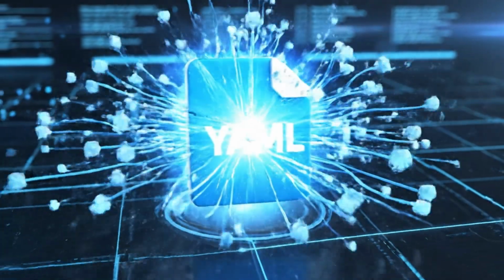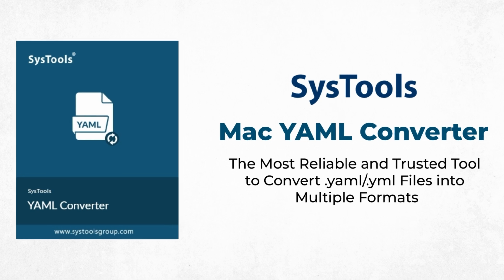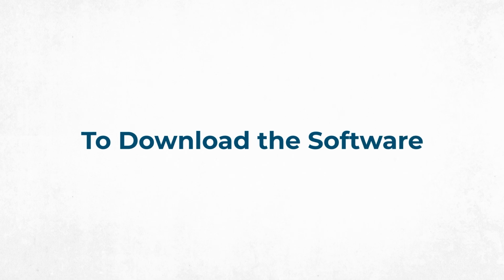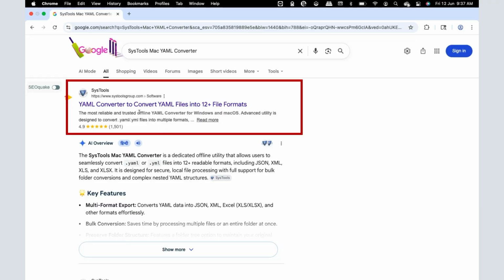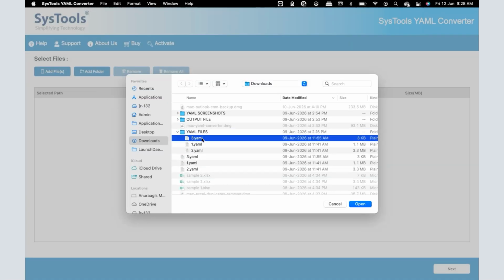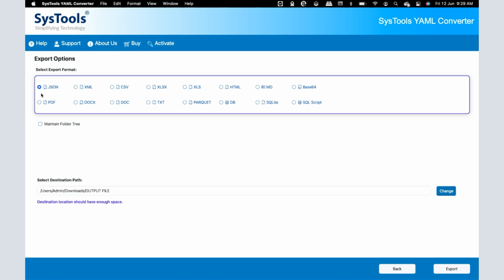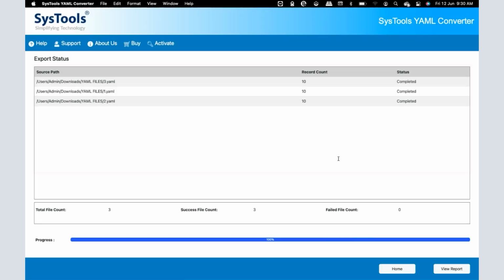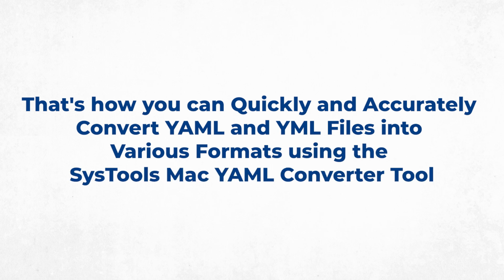Mac YAML Converter by SysTools | Mac YAML Converter Tool | Convert YAML Files into 15+ Formats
💻 Looking for a reliable mac yaml converter to convert YAML or YML files into readable and application-supported formats? 📂 YAML files often contain nested, complex, and structured data that can be difficult to manage manually. Mac users can use coding scripts, online converters, or a dedicated YAML conversion utility to transform these files. 🚀🔄

Chapters to Jump:
0:07 Introduction
0:17 How to Convert YAML on macOS
0:24 SysTools Mac YAML Converter
0:39 Key Features
1:48 Tool Working
3:09 Start Convert/Export

🎥 In this video, we explain every common YAML conversion method with complete steps. You will learn how a mac yaml converter works, the limitations of manual solutions, and how the SysTools YAML Converter handles multiple and bulk YAML files on macOS and Windows. 📊💾 Convert YAML to JSON, XML, CSV, Excel, PDF, HTML, SQL, and more. ✨

🔍 General Methods to Convert YAML Files on Mac

🔹 💻 Method 1: Convert YAML Files Using Command Line or Scripts

👉 Step 1: Open Terminal on your macOS system.
👉 Step 2: Check and install the required programming environment or YAML library.
👉 Step 3: Navigate to the folder containing your .yaml or .yml file.
👉 Step 4: Write or use a script according to the required output format.
👉 Step 5: Run the command to process the YAML data.
👉 Step 6: Check the converted output and verify the data structure manually.

🔹 🌐 Method 2: Use an Online YAML Converter

👉 Step 1: Open a web browser on your Mac system.
👉 Step 2: Search for an online YAML file converter.
👉 Step 3: Upload or paste the YAML data into the online platform.
👉 Step 4: Select the required output format, if available.
👉 Step 5: Start the YAML conversion process.
👉 Step 6: Download and verify the converted file on your Mac.

📥 An online mac yaml converter may be useful for small and basic YAML files. However, uploading sensitive YAML data to a third-party website may raise privacy concerns. 🔐 Many online platforms can also have file size, batch processing, export format, and complex YAML structure limitations. 🚫📁

⚠️ Limitations of Manual YAML Conversion Methods

❌ Command-line conversion may require technical knowledge.
❌ Users may need to install additional libraries or dependencies.
❌ Incorrect commands or scripts can cause conversion errors.
❌ Processing multiple YAML files manually takes more time.
❌ Online converters may have file size restrictions.
❌ Bulk YAML conversion may not be available in free online platforms.

🔹 🚀 Method 3: Use SysTools YAML Converter Tool

👉 Step 1: Download and launch SysTools YAML Converter on macOS.
👉 Step 2: Select Add File or Add Folder to upload YAML/YML files.
👉 Step 3: Add single, multiple, or bulk YAML files to the software.
👉 Step 4: Choose the required export format, such as JSON, XML, XLS, XLSX, CSV, PDF, HTML, TXT, DOC, DOCX, MD, Base64, Parquet, SQL Script, SQLite, or DB.
👉 Step 5: Select the destination path for the converted files.
👉 Step 6: Click the Export button to begin YAML file conversion.
👉 Step 7: Open the export report to review the conversion results.

🛠️ How SysTools YAML Converter Handles Manual Method Drawbacks

The SysTools mac yaml converter tool is designed to convert .yaml and .yml files into 15+ output formats through an offline desktop interface. 💻🔐 Users do not need to write commands or conversion scripts. The software supports multiple files and entire folders, making it useful for bulk YAML file conversion. 📁⚡

📂 The software also provides a folder tree option to maintain the original folder structure during export. Users can process large and complex YAML files, preserve nested structures, and generate export and failed reports in CSV format for quick review. 🔍📋

💡 Download the SysTools Mac YAML Converter for Free Now